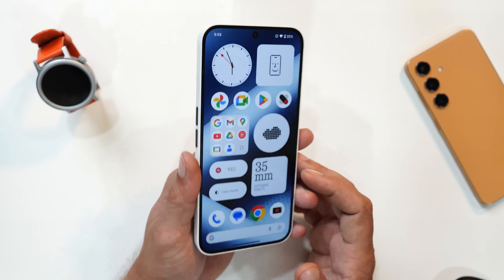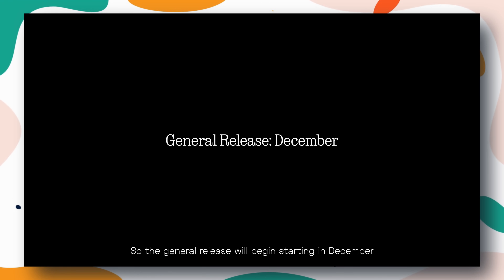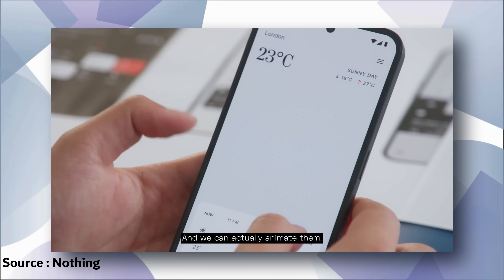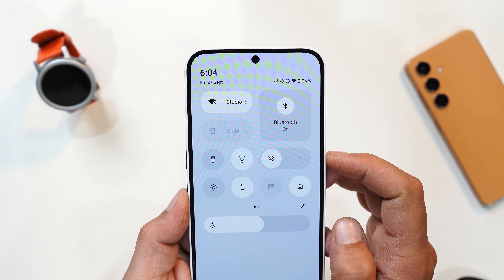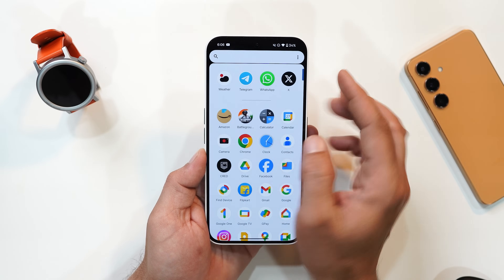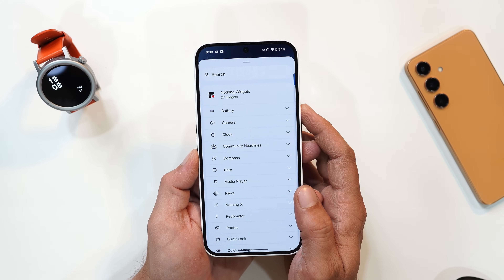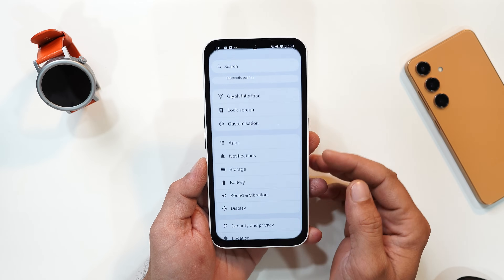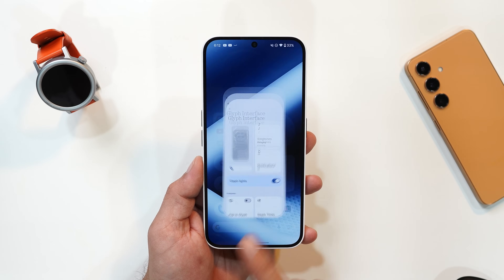NothingOS 3.0 Android 15🚀: New Nothing Gallery, Custom Lockscreen, AI Features & More! 🔥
Nothing is about to release NothingOS 3.0 based on Android 15, Nothing will bring New Nothing Gallery, Custom Lockscreen, AI Features & many More Features, Check out our video to learn everything about Nothing OS 3.0.

🤯 CMF Phone 1 Camera Upgrade is Insane! 📸 Don’t Miss the Killer Deal in BBD Sale for Just ₹12,999!